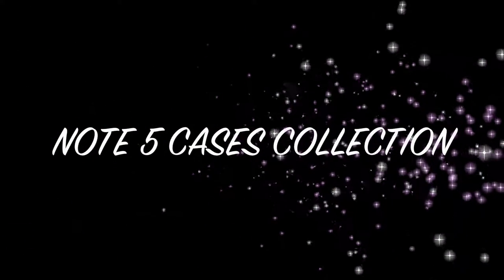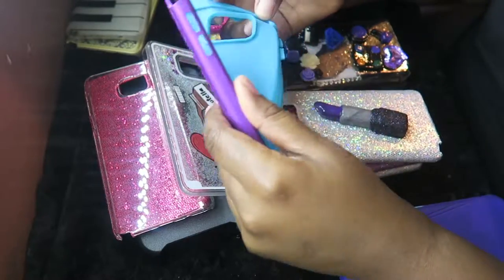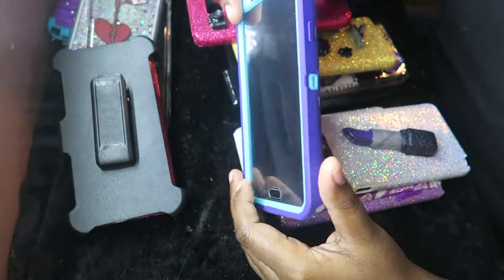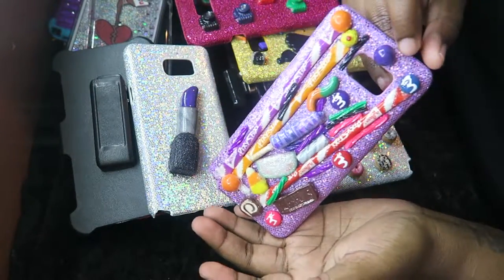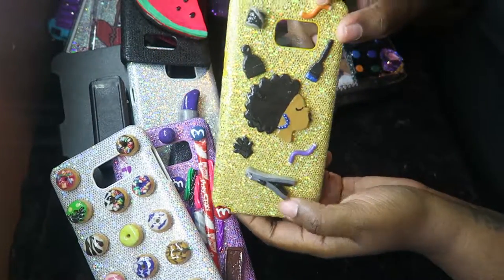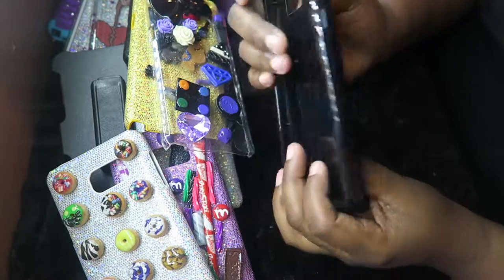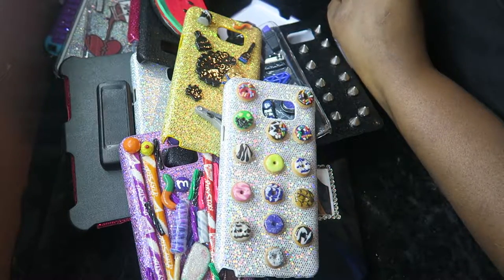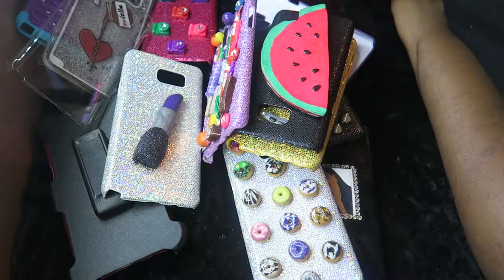MY GALAXY NOTE 5 CASES COLLECTION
❤️ OPEN ME ❤️

Kik; @Feisty_Tiffy

💙 If you would like to get something from avon message me or go thank you huns

💚  I DON’T OWN NO RIGHTS TO THE MUSIC